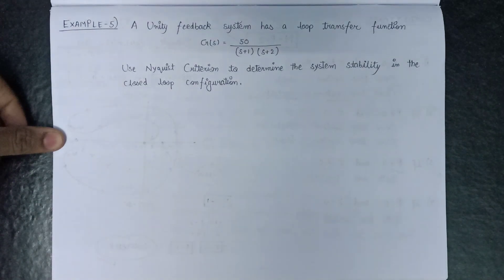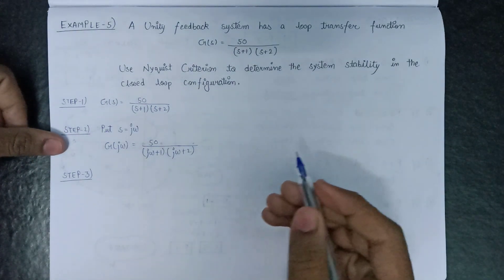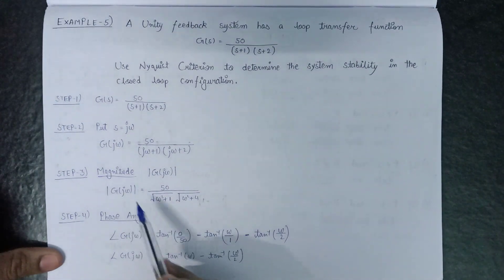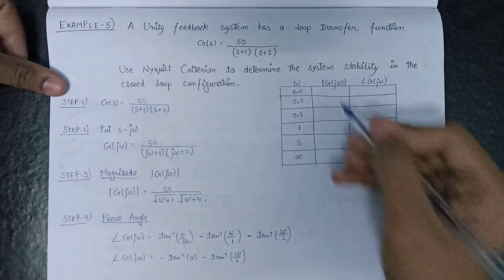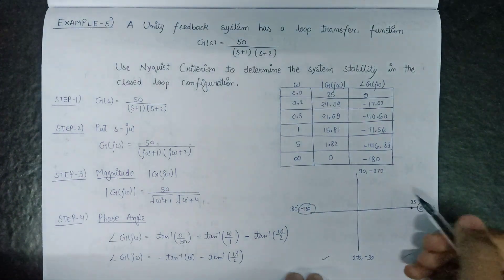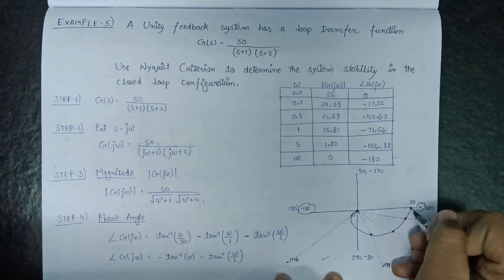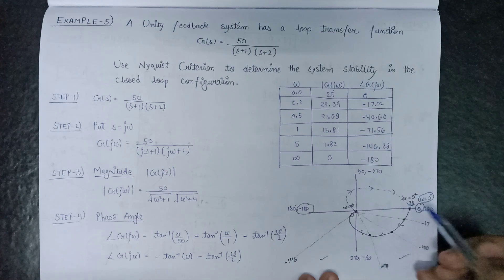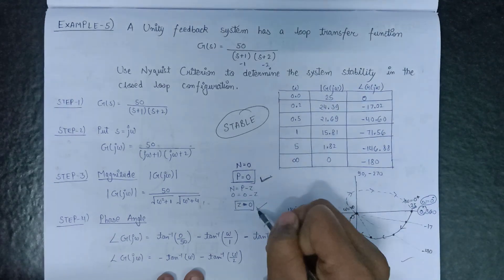Lec -5.3 Example 1 on Nyquist Plot in Control System | Nyquist Plot Problems in Control System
Example 1 on Nyquist Plot in Control System

RTU Wallah channel covers subjects specifically designed for Rajasthan Technical University . Here, this video is a part of Nyquist Plot in Control System Engineering.